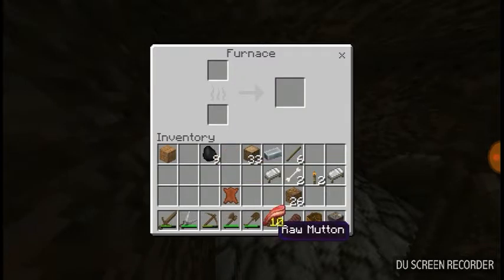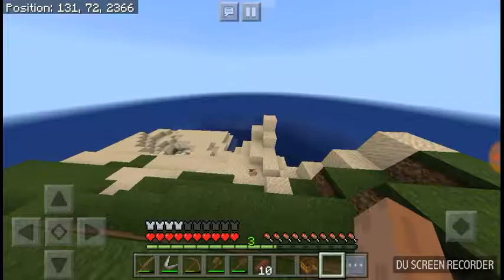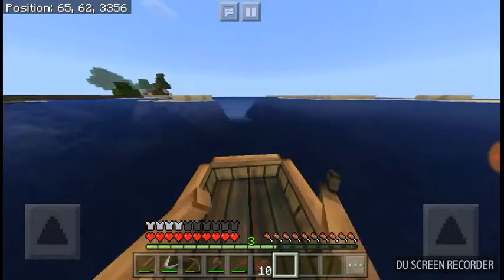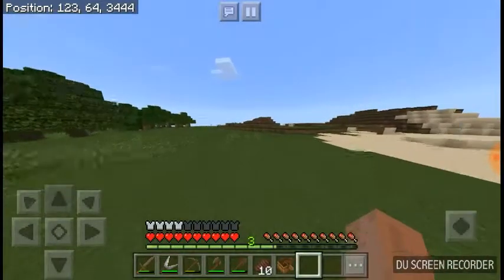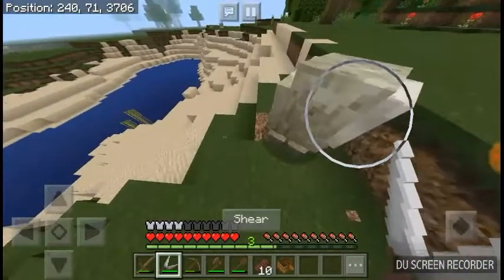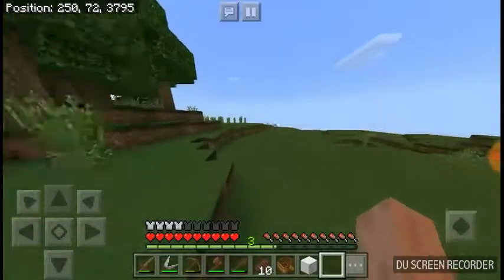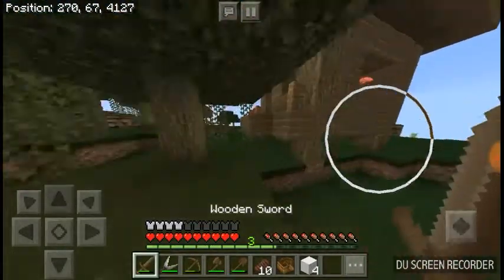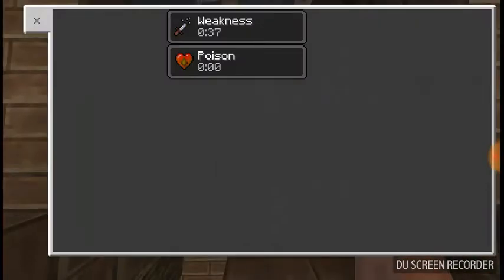Journey to the Far Lands - Episode 2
This is my second episode on my quest to reach the Far Lands in mpe. I hope you all enjoy it.